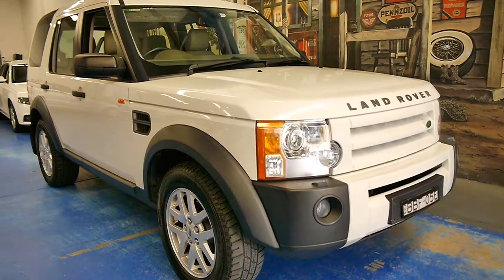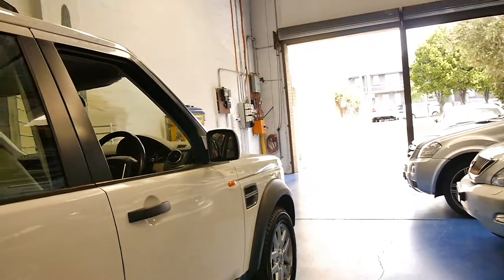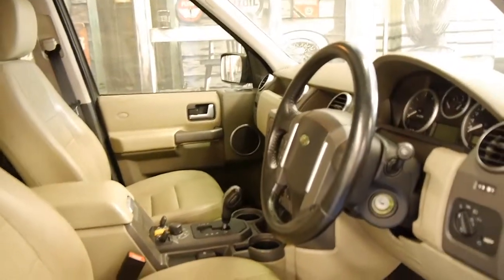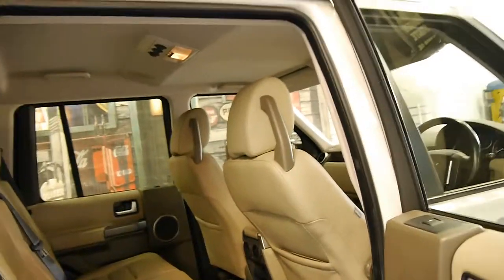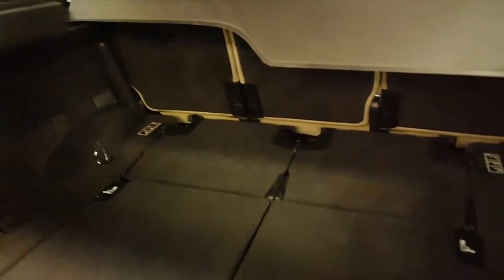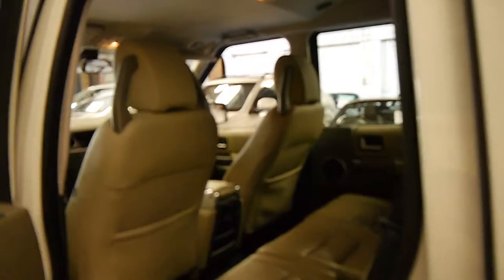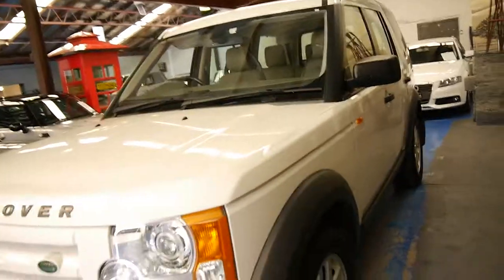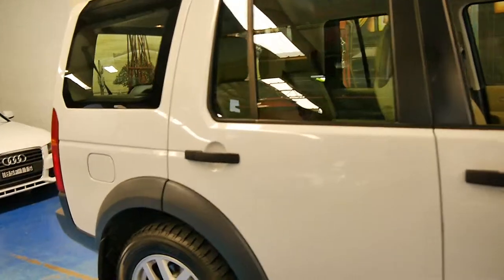2007 Landrover Discovery 3 TDV6 Diesel SE 4WD